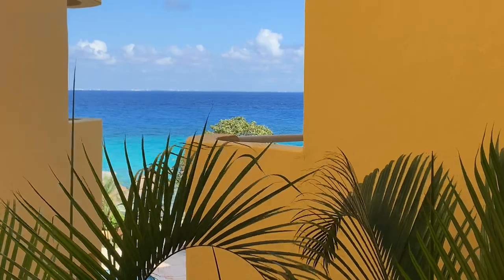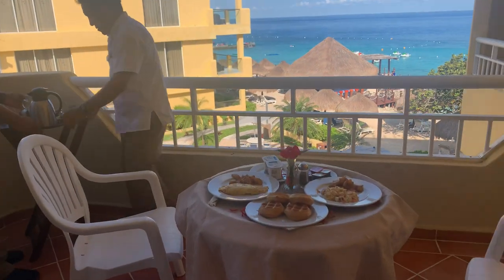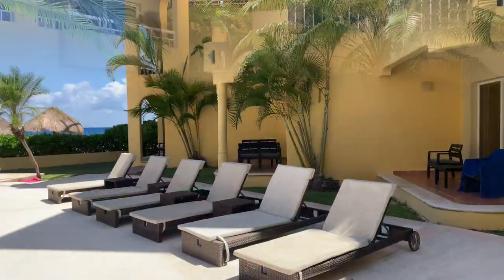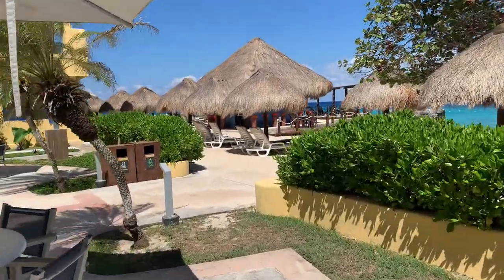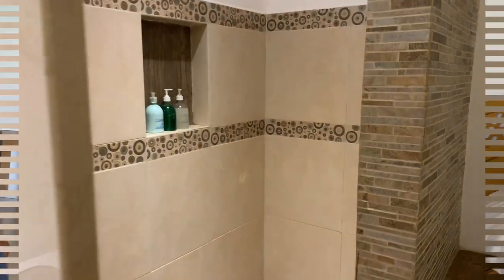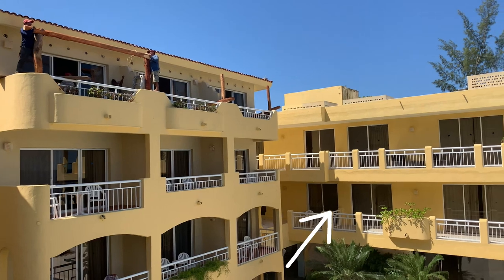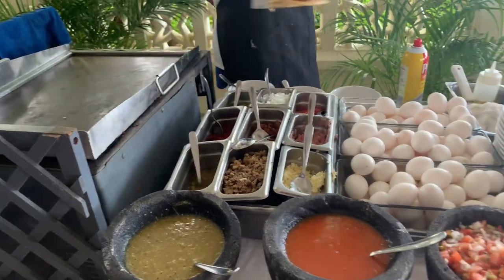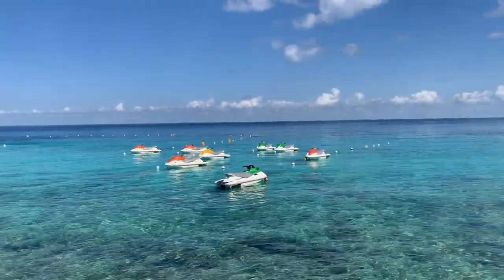Playa Azul Hotel (Cozumel, Mexico). Oceanfront rooms and breakfast by the sea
Playa Azul (Cozumel, Mexico) is a small family run hotel. In total it has 50 rooms. What is the best room to stay and enjoy your vacation: a standard room, a room with a jacuzzi or an ocean front suite?  When you make a reservation, regardless the type of room, breakfast is included. What can guests expect from "bed and breakfast" option?

In my next video (Part 2) I will answer the most frequently asked questions. What are the hotel's amenities? Does Playa Azul have an all-inclusive option? Are there any restaurants close by? How far is the hotel from San Miguel, the main town of Cozumel? Does Playa Azul have a nice beach? Is it a good place for swimming and snorkeling?

00:00   Welcome to Playa Azul
01:15   A Standard Room
01:52   A Jacuzzi Room
02:49   A Family Front Suite
03:44   Junior Suites with a limited view
04:16   Breakfast included
04:51   80% of the Playa Azul Hotel's guests are returning customers